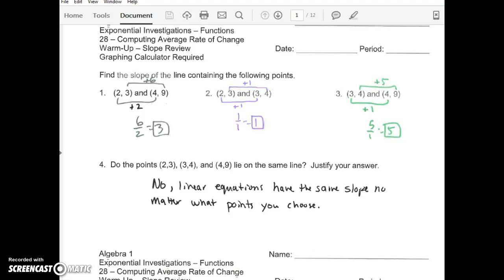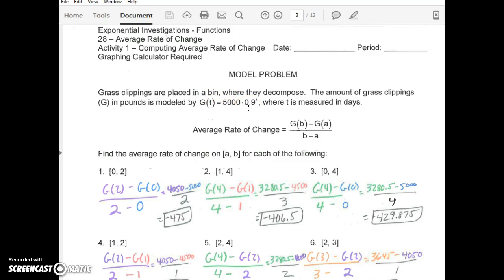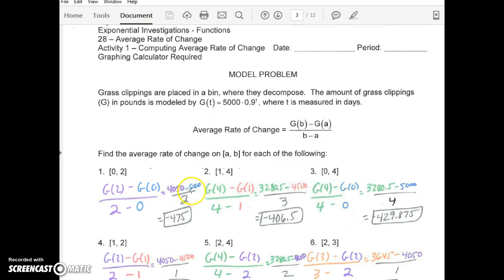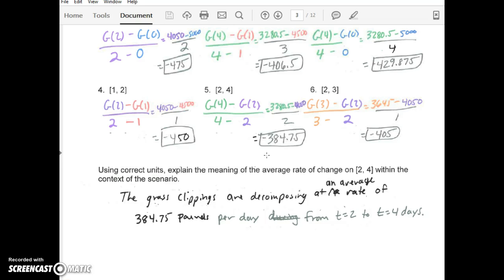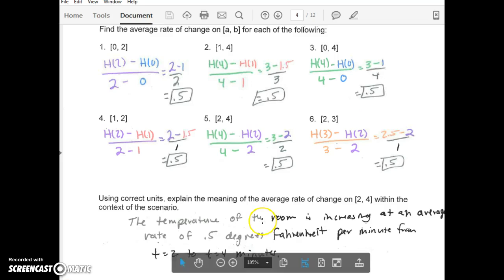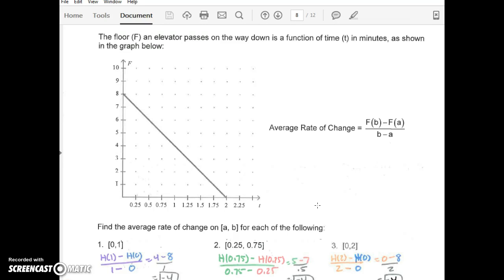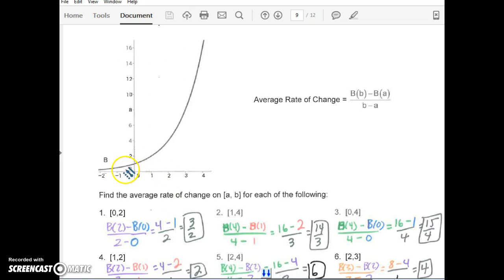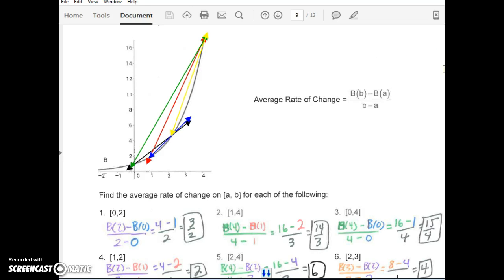Section 28 - Average Rate of Change